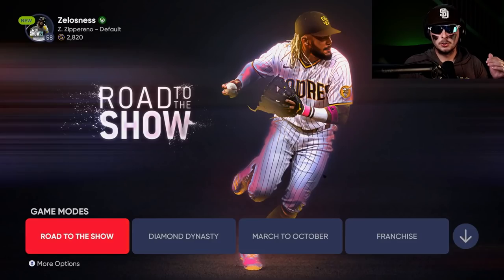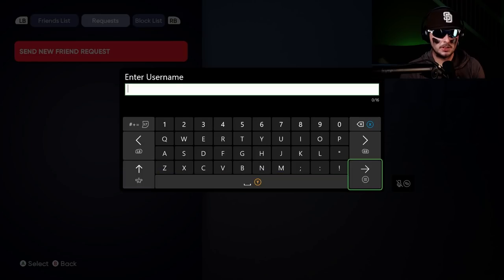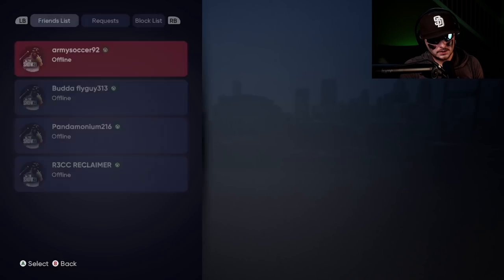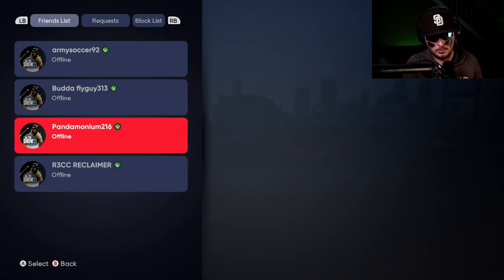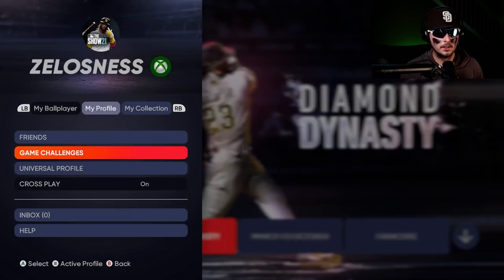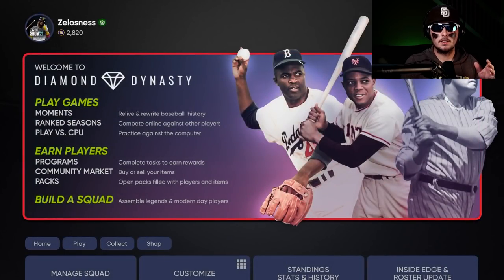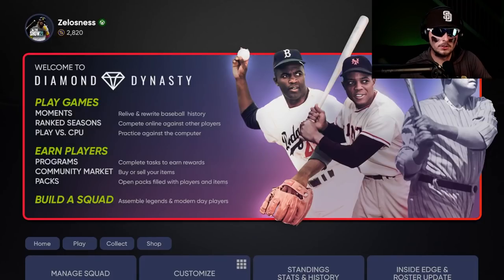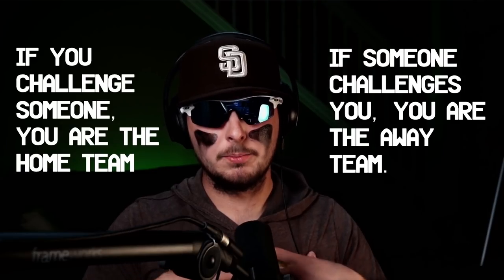MLB THE SHOW 21 CROSS PLATFORM | HOW TO PLAY FRIENDS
MLB the Show 21 came out with cross play and cross platform. This is how to play with your friends. Playing with friends is very simple on this game, you just have to know where to look. They made it a little weird to do this, but it isn't terrible. MLB the Show 21 cross play has worked perfectly for me so far and I can't wait to play with more friends on PlayStation 4 and 5, since I am using Xbox.